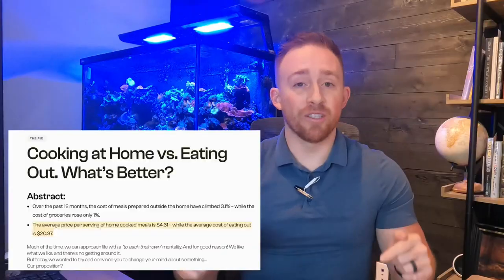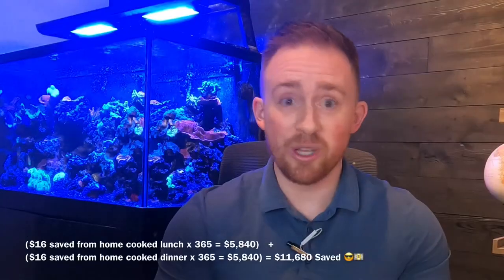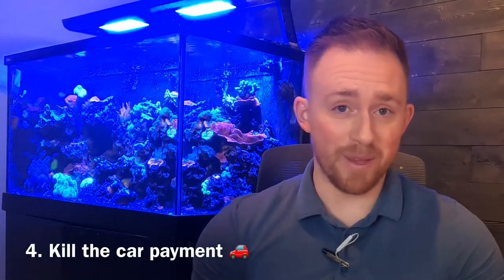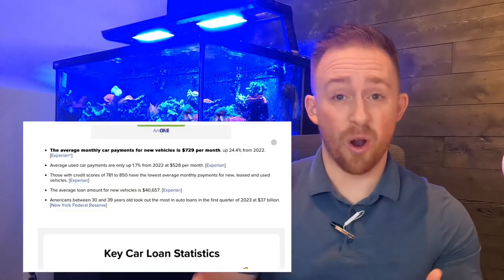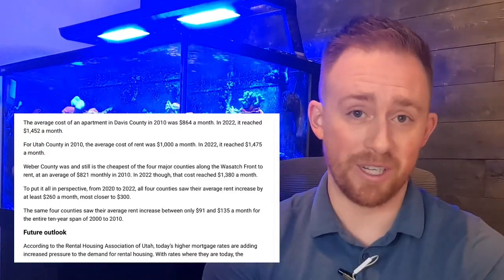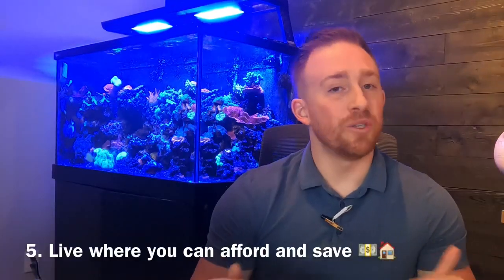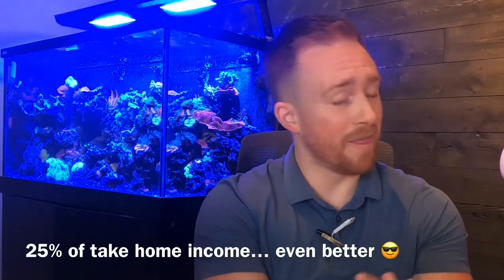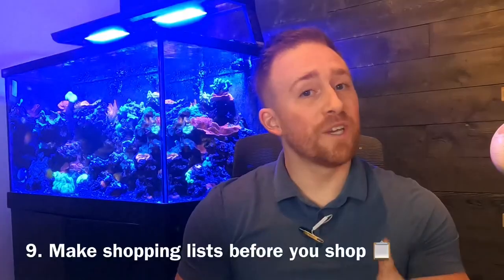How to Save $12,000 FAST The $33 Rule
In today's video, we'll talk about how to save $12,000 fast, by using the $33 rule.